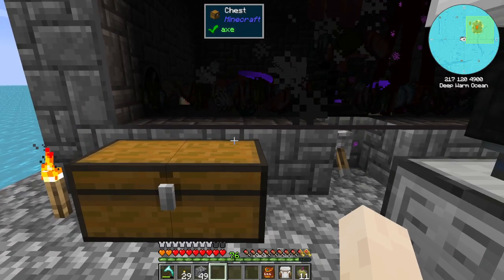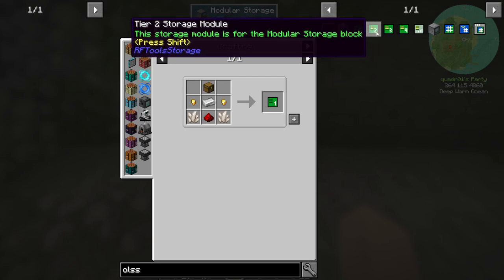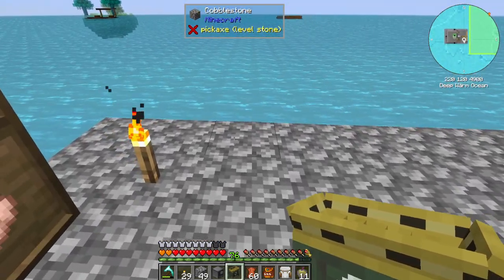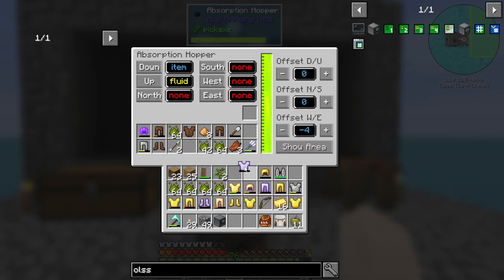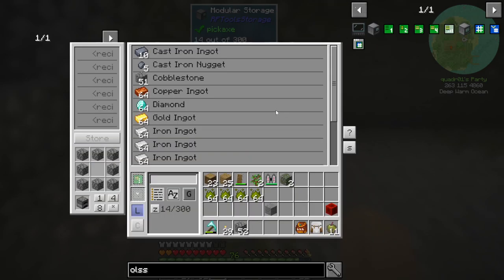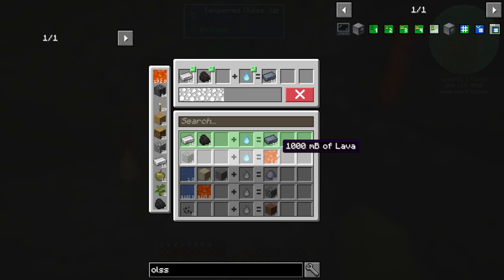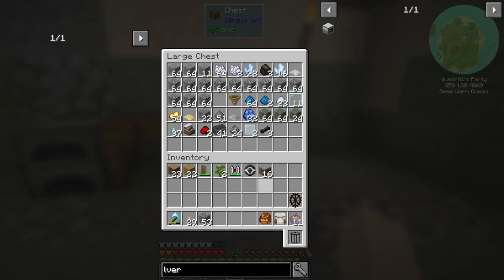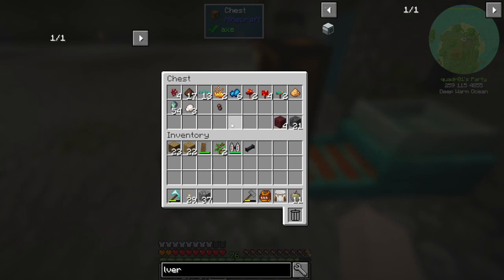Ocean Block Episode 11: Modular Storage